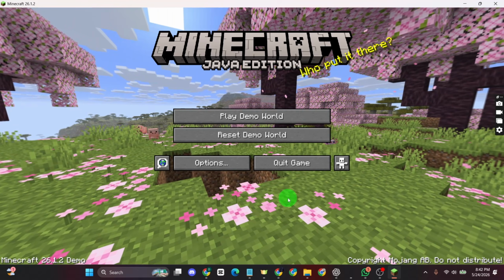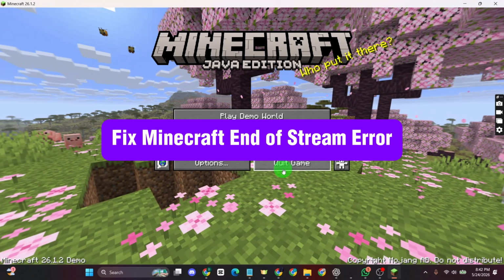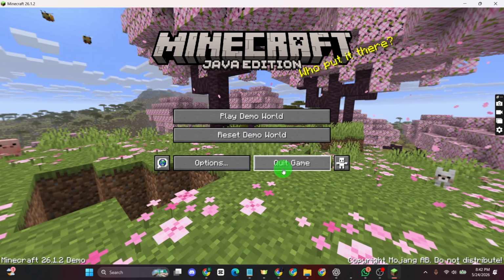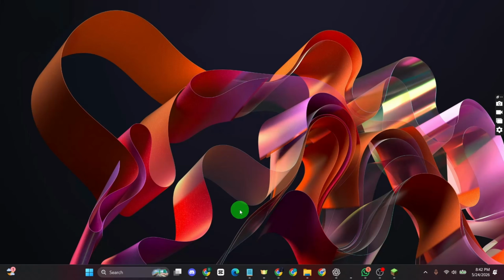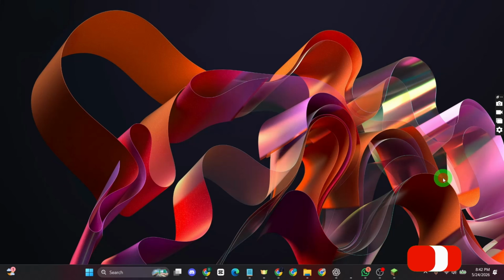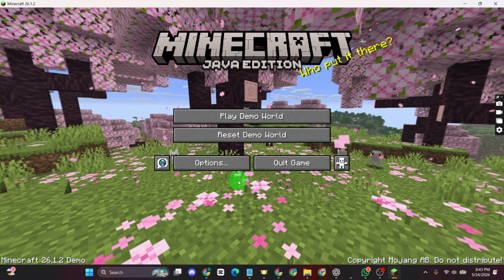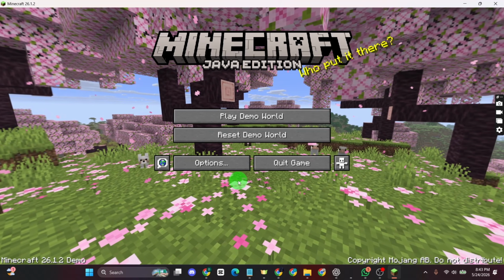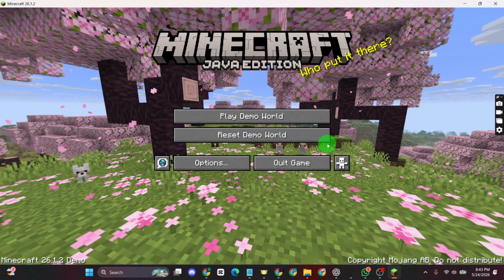How to Fix Minecraft End of Stream Error | Connection Drop & Server Fix Guide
In this DelftStack tutorial, we'll learn how to fix the Minecraft "End of Stream" error. This issue usually occurs when your connection to the server is suddenly lost or the server stops sending data properly, often due to unstable internet or temporary connection interruptions.

🔹 What You'll Learn in This Video:

✅ Restart Minecraft and rejoin the server
✅ Check and stabilize your internet connection
✅ Restart your device and router
✅ Close background apps using internet
✅ Try joining a different server
✅ Update Minecraft to the latest version

📌 Timestamps

⏱ 00:00 - Introduction
⏱ 00:12 - Error Cause Explanation (Connection Drop / Server Issue)
⏱ 00:24 - Restart Minecraft & Rejoin Server
⏱ 00:31 - Check Internet & Restart Device/Router
⏱ 00:54 - Close Background Apps & Try Different Server
⏱ 01:13 - Update Minecraft & Final Fix

The End of Stream error happens when Minecraft loses stable communication with the server. This guide helps you fix it by improving your connection stability, restarting network devices, and ensuring Minecraft is fully updated.